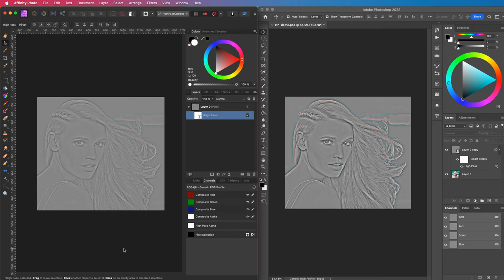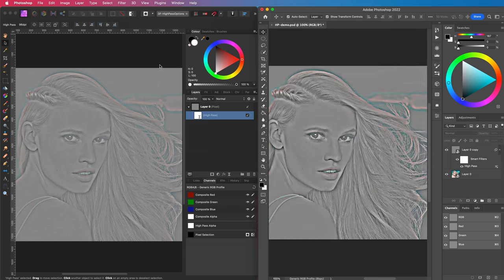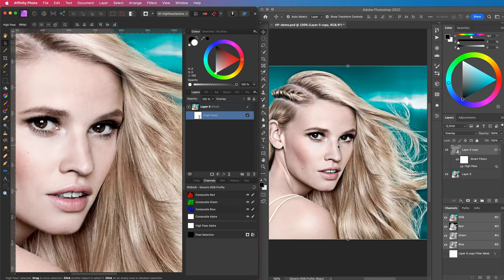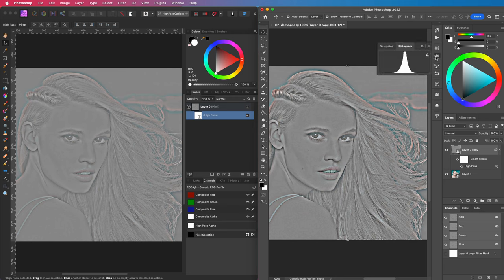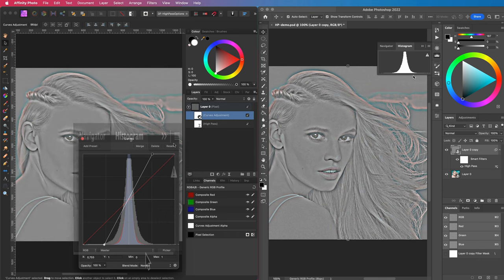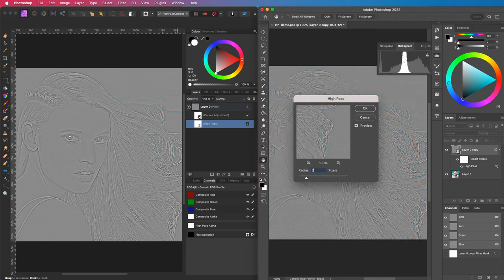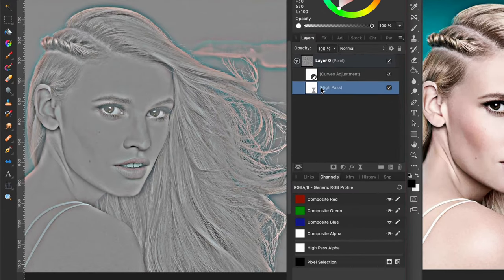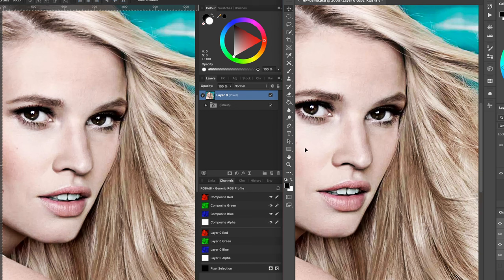FIX the HIGH PASS filter in Affinity Photo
If you are coming from Photoshop, you might have noticed that the High Pass in Affinity does not generate the same result as Photoshop. In this video, i will show you how you can quickly fix the Affinity High Pass to work like Photoshop.